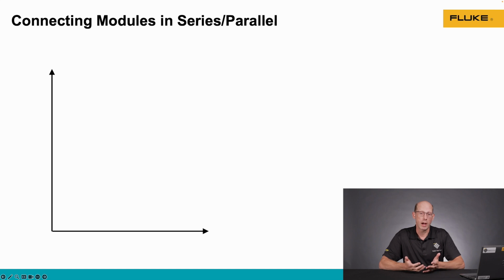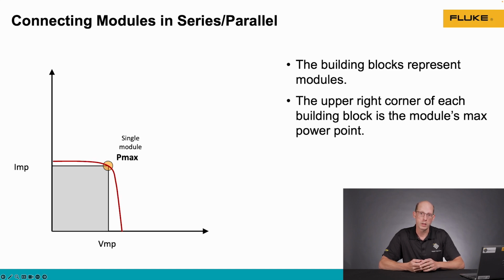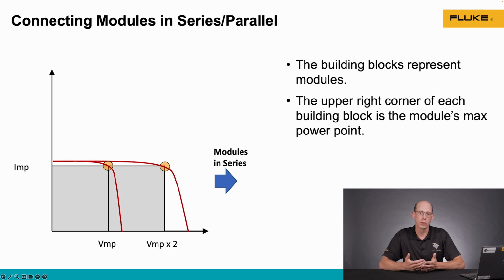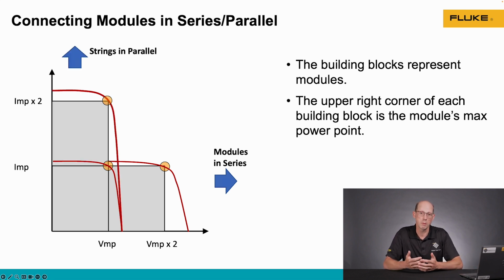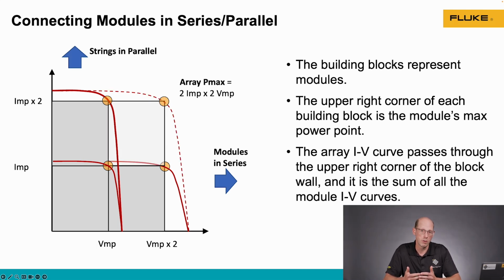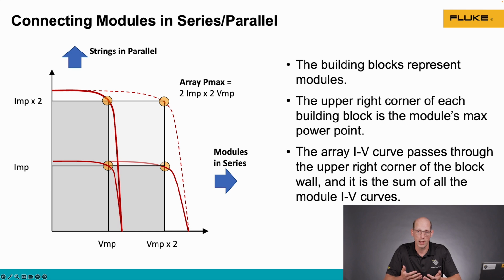Series vs Parallel Connections in Solar | I-V Curves Explained by Fluke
How do series and parallel connections affect solar system performance?
In this DER Tech Talk, Will White, Solar Application Specialist at Fluke, uses I-V curves (current-voltage characteristic curves) to explain:
🔹 What happens to voltage and current in series vs parallel setups
🔹 How I-V curve tracing helps diagnose module health
🔹 Why module configuration matters when sizing for inverters
🔹 How to interpret I-V curves to understand your array’s behavior
🔹 The difference between power scaling and voltage stacking
If you’re working with Distributed Energy Resources (DERs), understanding I-V curves is essential for accurate testing and performance optimization.